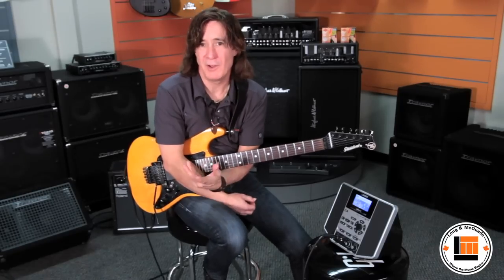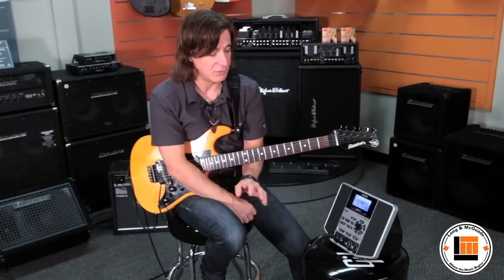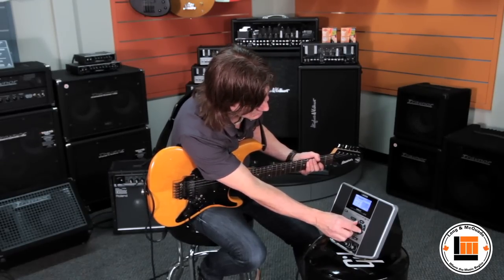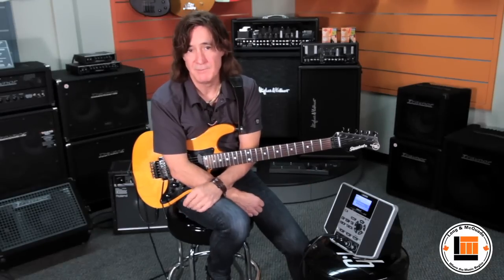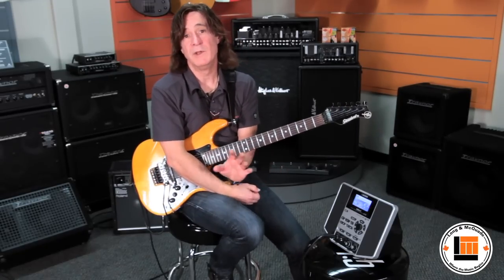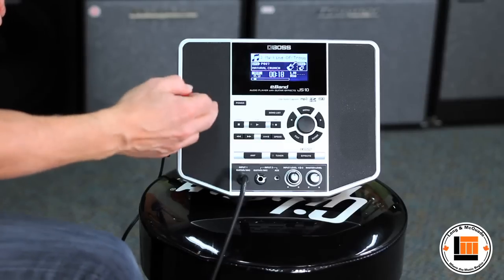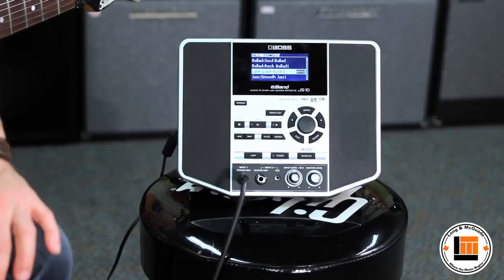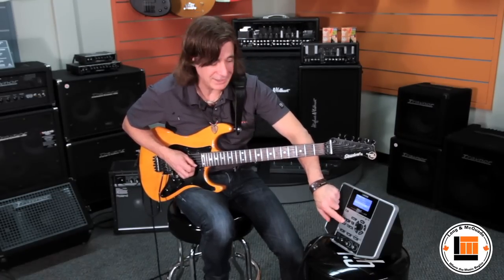BOSS JS-10 eBand [Product Demo]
Dan Doiron from Roland Canada demonstrates the BOSS JS-10 eBand.